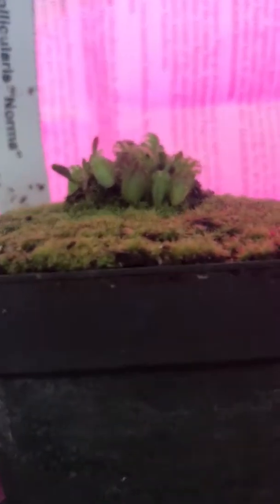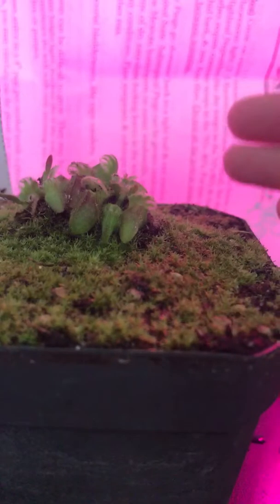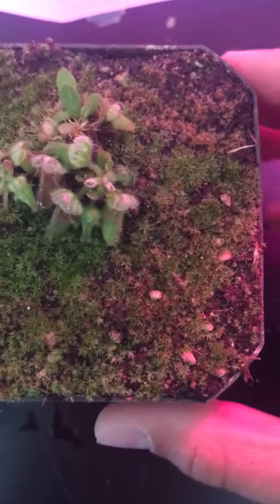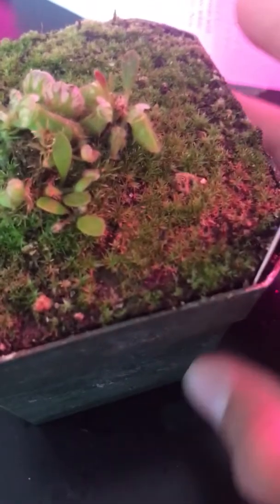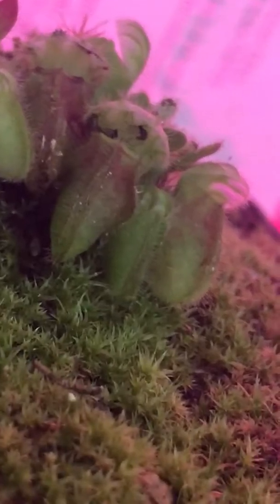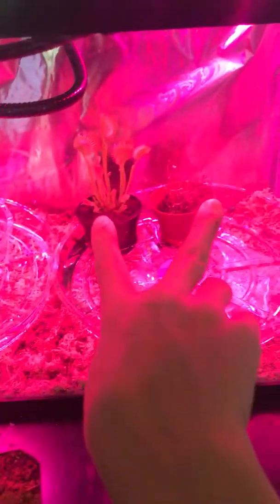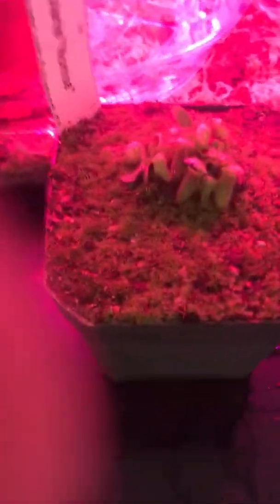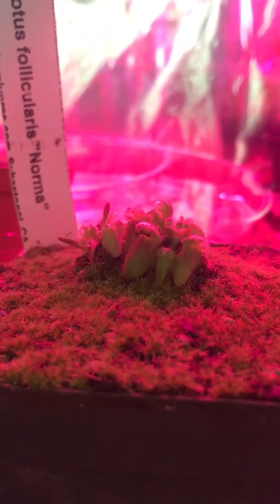My New Cephalotus